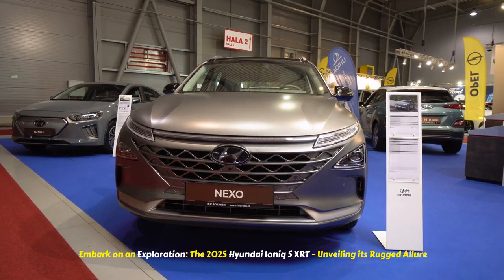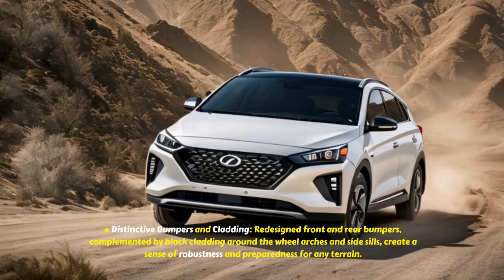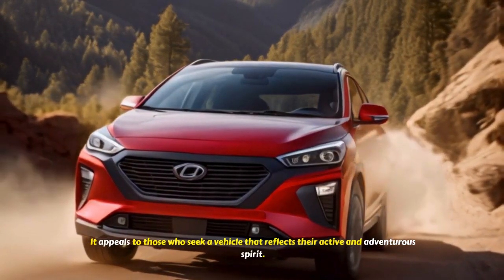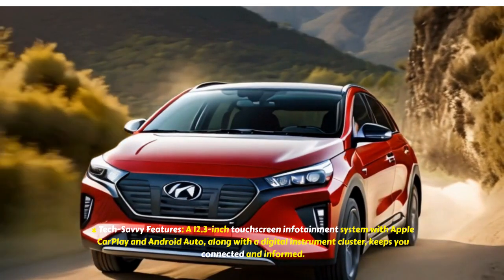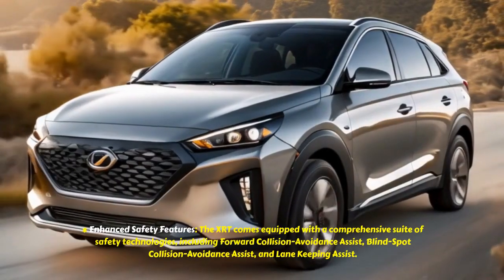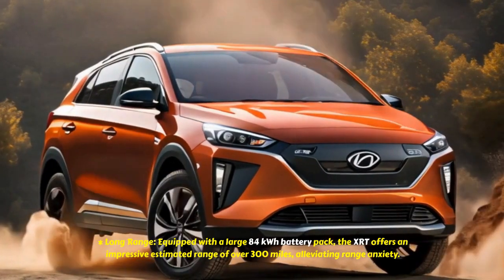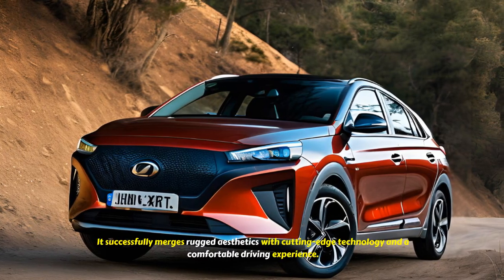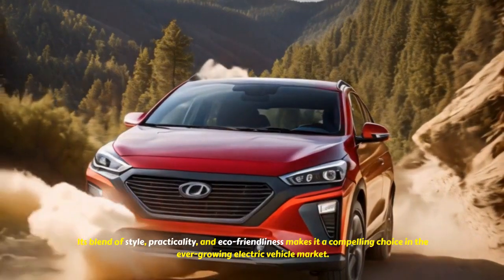Top Car Expert Shares 2025 Hyundai Lonqid 5 XRT Secrets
A Vision of the Future: The 2025 Hyundai Lonqid 5 XRT

A Blend of Adventure and Elegance

The 2025 Hyundai Lonqid 5 XRT is envisioned as a crossover that seamlessly combines the ruggedness of an SUV with the sleek sophistication of a sedan. Its design is a testament to Hyundai's commitment to innovation and sustainability.

Key Features and Innovations:

Electric Powertrain: The Lonqid 5 XRT is likely to be powered by a high-efficiency electric motor, offering zero-emissions driving and impressive acceleration.
Advanced Driver Assistance Systems (ADAS): Expect to find a suite of ADAS features, including adaptive cruise control, lane-keeping assist, automatic emergency braking, and potentially even self-parking capabilities.
Connected Car Technology: The Lonqid 5 XRT will likely integrate with your smartphone, allowing for remote access, over-the-air updates, and personalized settings.
Spacious Interior: With a focus on comfort and versatility, the interior is designed to accommodate both passengers and cargo. Expect premium materials, advanced infotainment systems, and ample legroom.
Sustainable Materials: Hyundai has been at the forefront of using sustainable materials in its vehicles. The Lonqid 5 XRT may incorporate recycled or plant-based components, reflecting the brand's commitment to environmental responsibility.
A Glimpse into the Future of Mobility

The 2025 Hyundai Lonqid 5 XRT represents a vision of the future of automotive design, combining cutting-edge technology with a focus on sustainability and luxury. While the exact specifications and features may vary, this hypothetical model offers a glimpse into what we can expect from Hyundai's upcoming electric crossover.